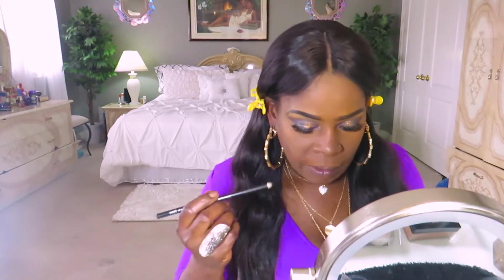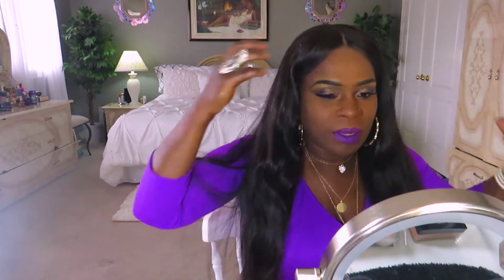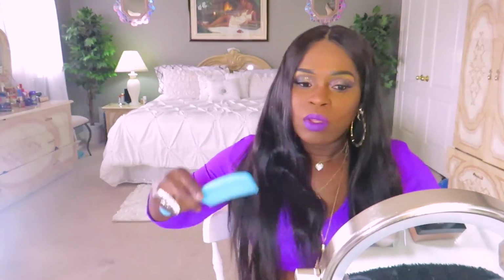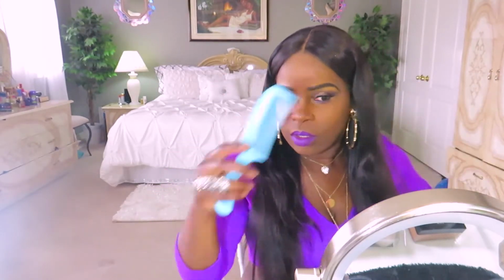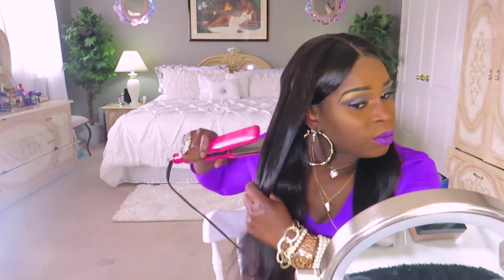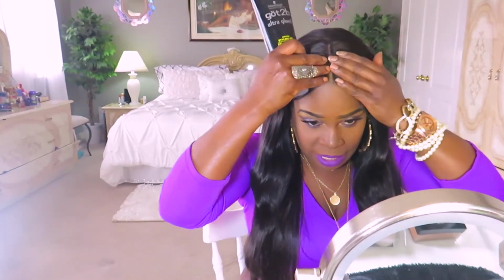Caribana Look #2 Lengths and Lens/Chitchat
Hey guys here is a little something for the girl who